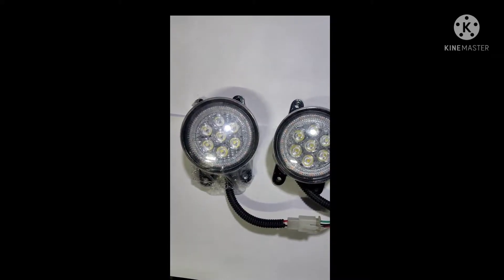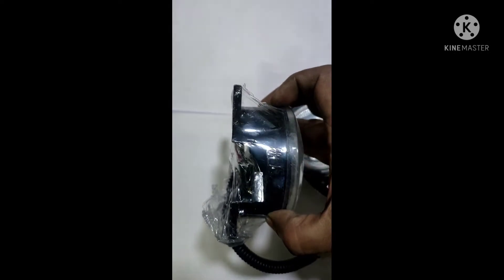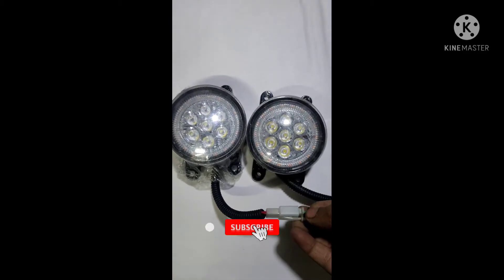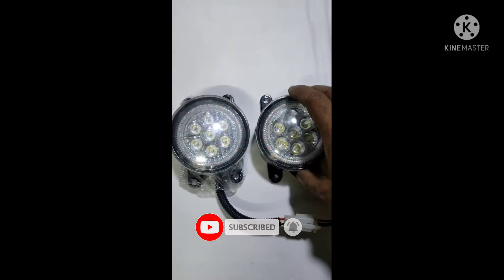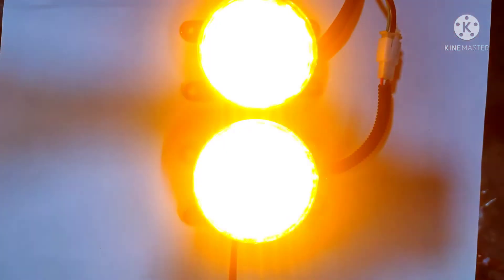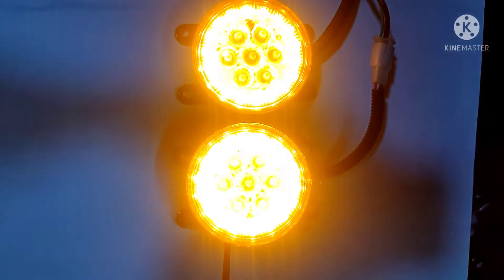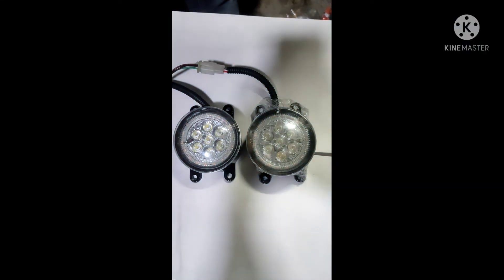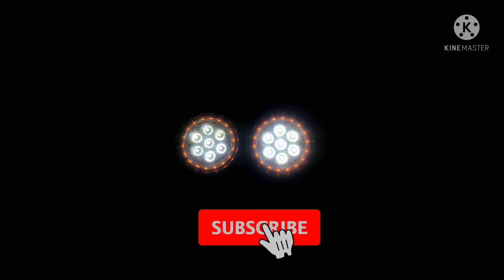70mm universal LED fog lamp with indicator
premium quality universal LED fog lamp
long life and durable product manufactured from aluminium alloy base and front glass.
7W high intensity fog lamp with turn indicator function.
Play and plug type connector fitment.
70mm universal 4 screw fitting at ends.
12v input.

ph.no.9810064603